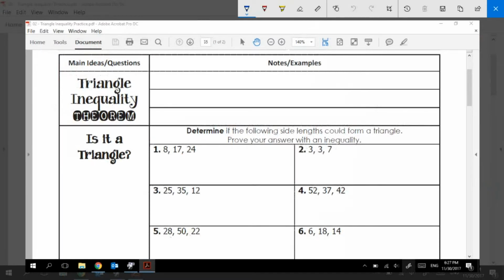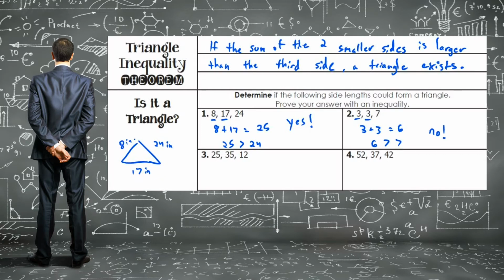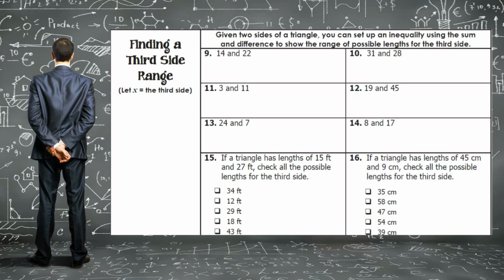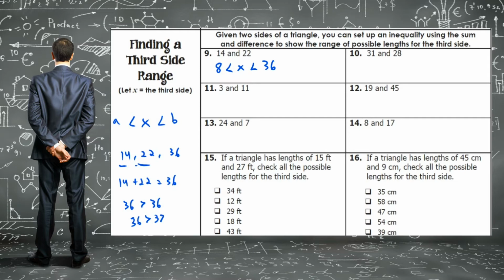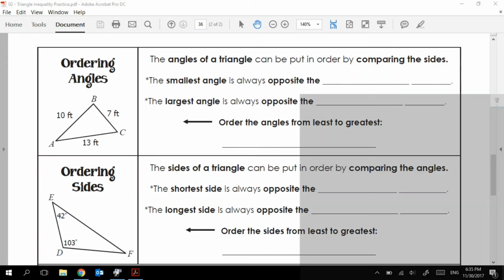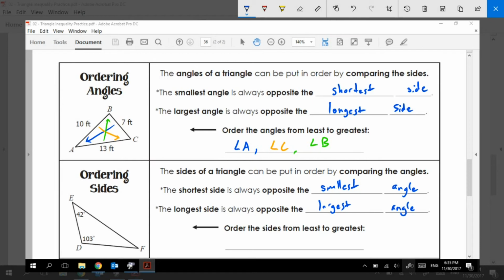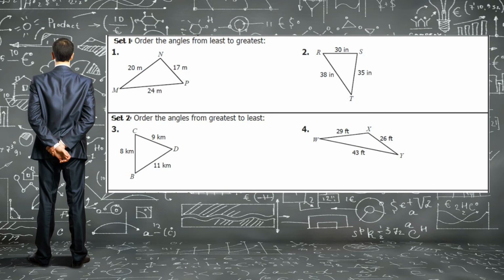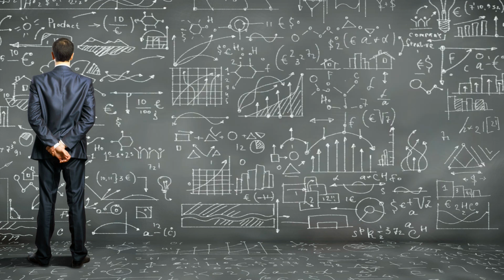5 | Triangle Inequality Theorem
Watch it until the end guys and gals!